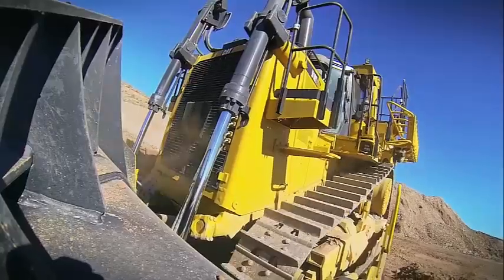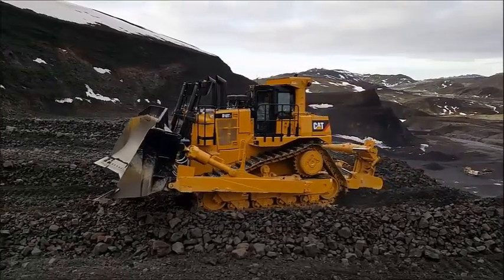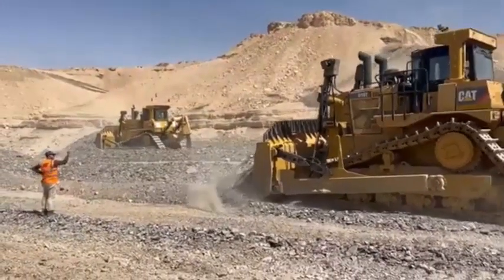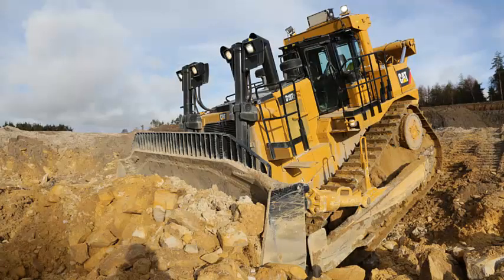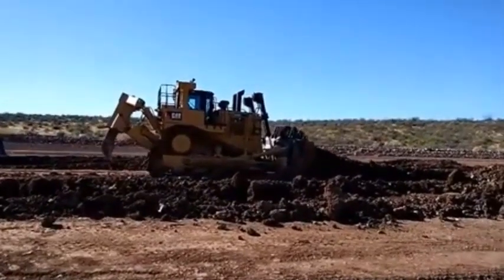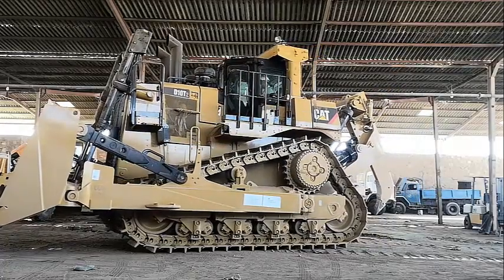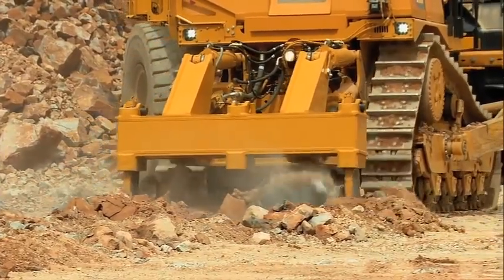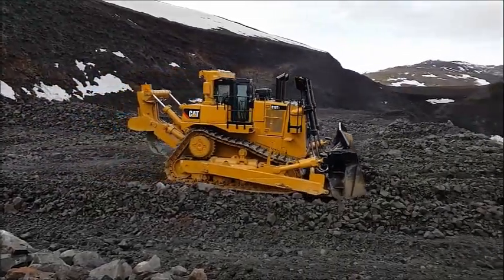CAT D10T2 Full Documentary and Specs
Engine: Cat C27 ACERT engine.
Maximum net power: 600 horsepower.
Number of cylinders: 12.
Displacement: 1648 cubic inches.
Emissions compliance: EPA Tier 4 Final and EU Stage V.

Transmission: Caterpillar planetary power shift transmission.
Forward gears: 3.
Reverse gears: 3.

Blade capacity:
Semi-universal blade capacity: 25.6 cubic yards.
U-Blade capacity: 45.9 cubic yards.
Coal blade capacity: 45.2 cubic yards.

Operating weight:
Standard operating weight: 154,000 pounds.

Dimensions:
Length: 25.2 feet.
Width: 12.1 feet.
Height: 14.7 feet.
Fuel capacity: 361 gallons.

Ground pressure:
Standard configuration: 24.9 pounds per square inch.
Low ground pressure configuration: 18.6 pounds per square inch.

Other features:
Cat Product Link telematics system.
AccuGrade GPS technology.
Rearview camera and proximity sensors.
Anti-slip walkway.
Spacious and comfortable cab with air conditioning and heating.
Modular design for easy maintenance and serviceability.